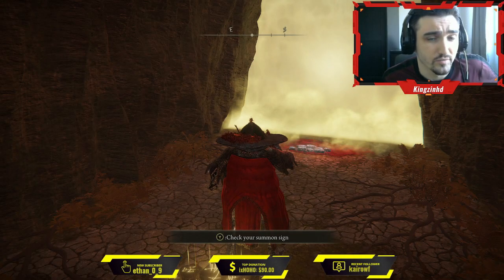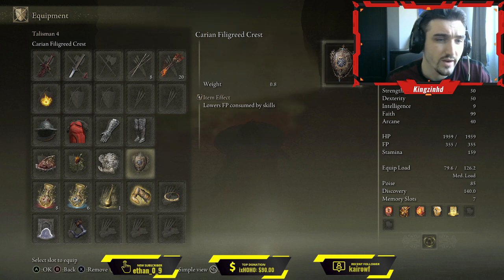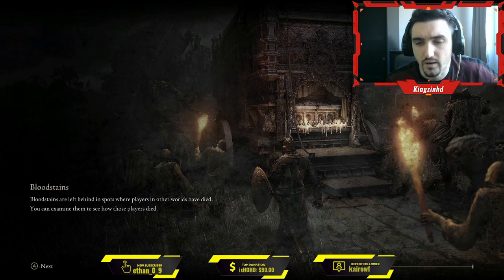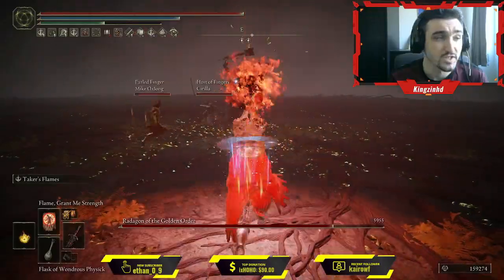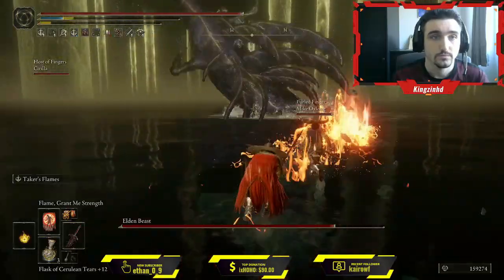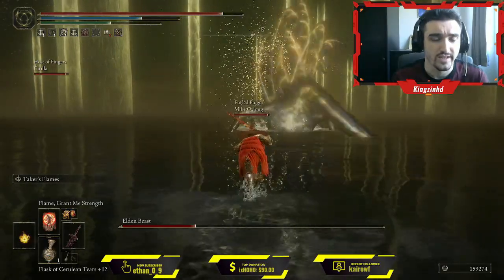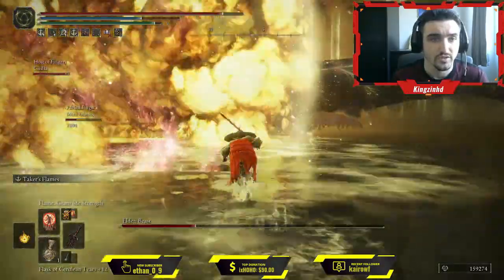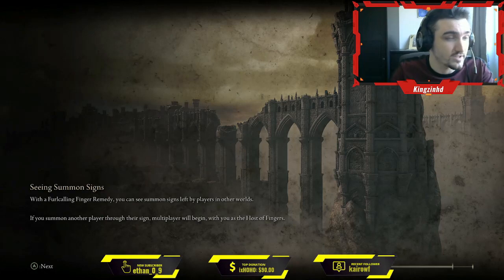Insane New Build - Replacement For the Sword Of Night And Flame But Better!